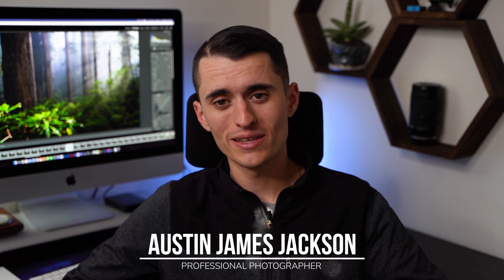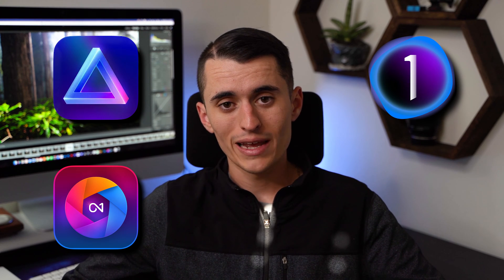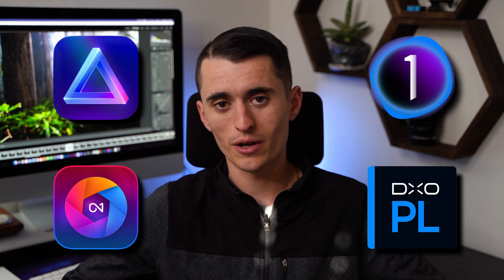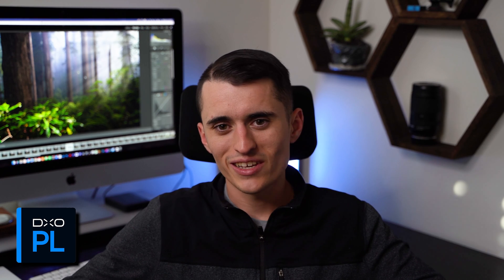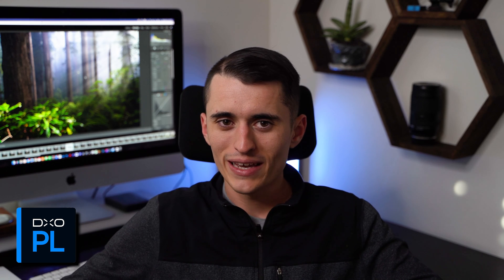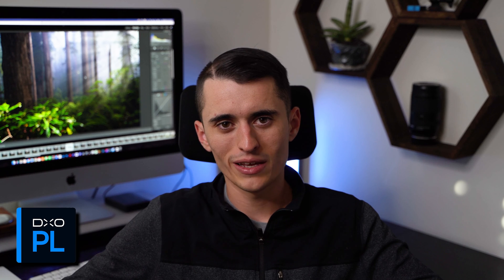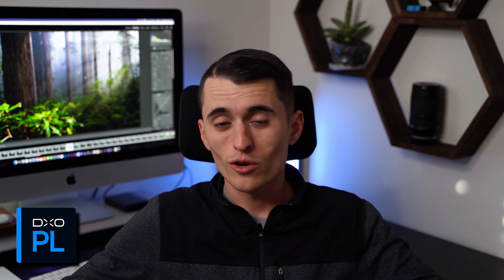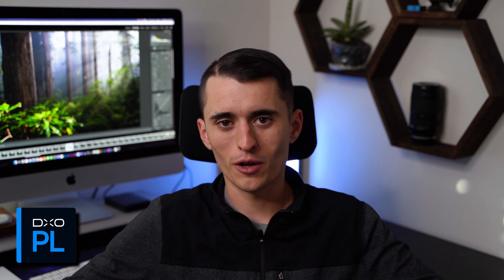The Best Lightroom Alternative? Capture One 2023 vs. ON1 2023 vs DxO Photolab 6 vs. Luminar Neo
🤨 Which software is the best Lightroom alternative?

There are a variety of different programs out there that photographers can use to edit their photos if they want to avoid paying Adobe's monthly subscription fee for Lightroom. Capture One, ON1, DxO, and Luminar are the most popular choices. In this video, I discuss a few key points about each software to help you decide which photo editing program will work best for you.

Introduction - 0:00
Price - 1:20
Speed - 2:42
Layers and Masking - 3:52
Effects and Plugins - 6:10
Overall Layout - 8:07
Final Opinions - 9:42